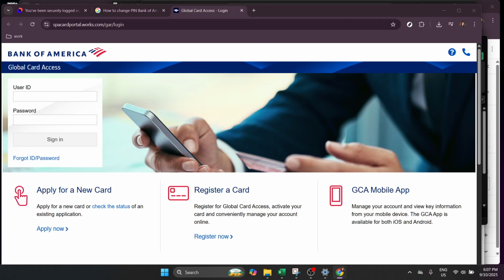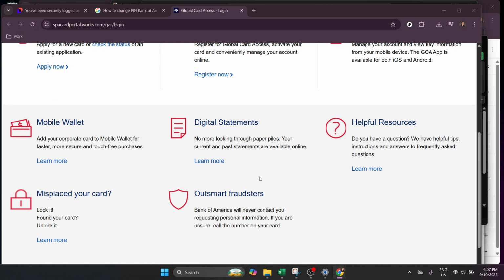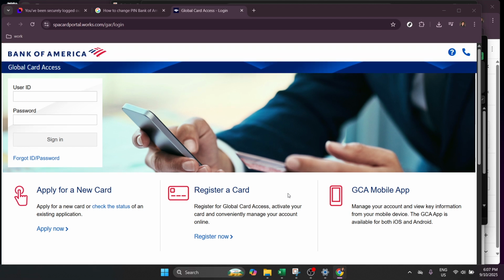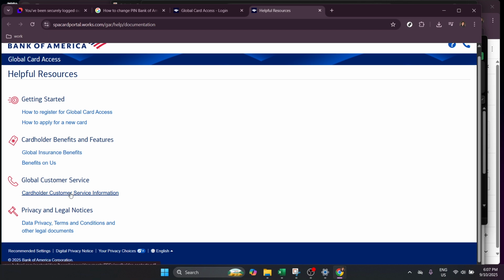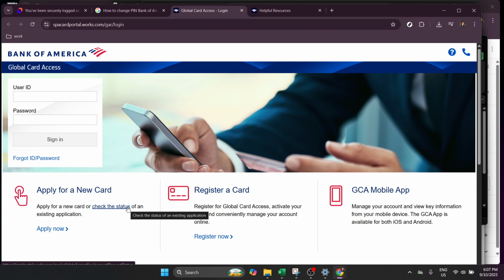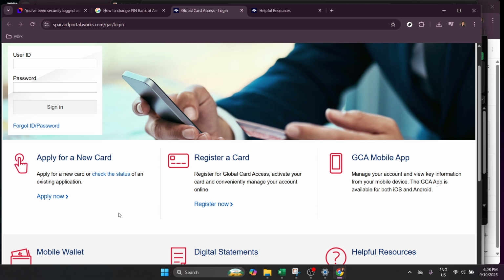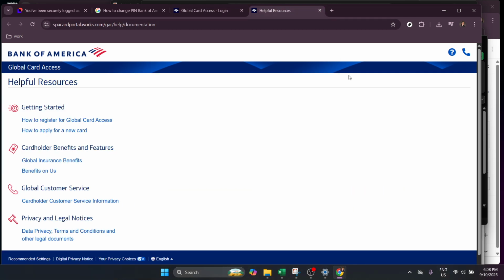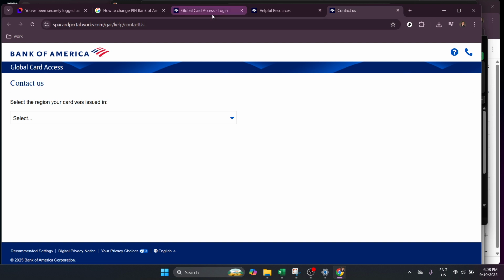How to change PIN Bank of America Card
If you forgot your PIN or just want to update it for security, this tutorial shows you how to change your Bank of America debit or credit card PIN. I’ll guide you through multiple options including ATM, online banking, mobile app, and calling customer service. You’ll also get tips on creating a strong, secure PIN that’s easy to remember. This simple step-by-step guide will help you update your PIN in minutes and keep your account safe.